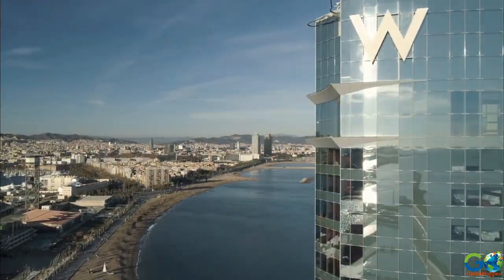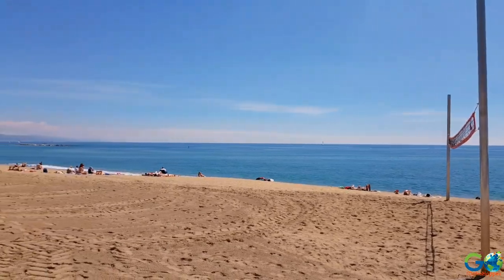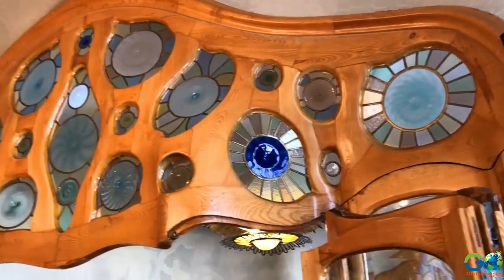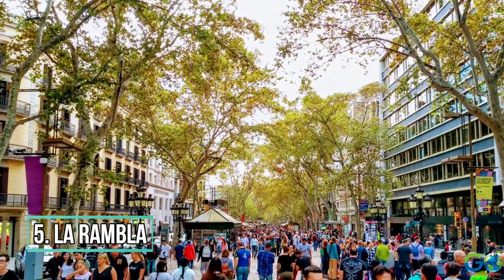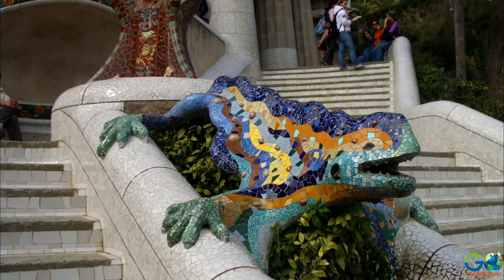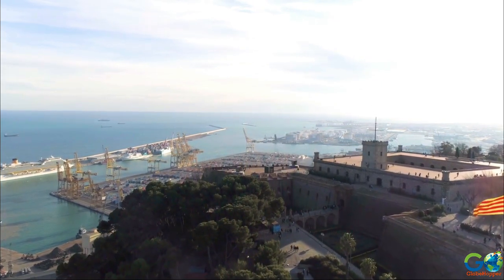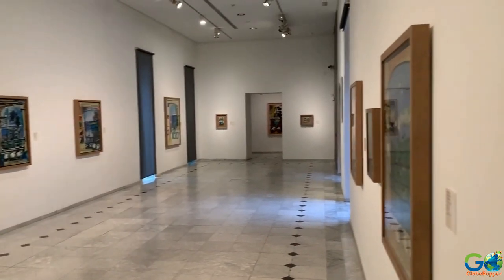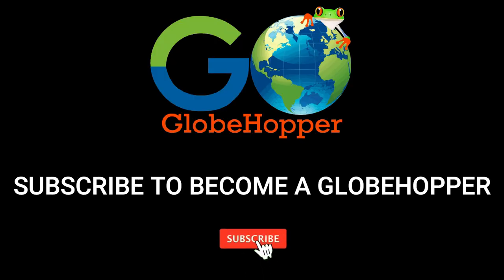Top 10 Things To Do In Barcelona, Spain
Join us as we explore the vibrant city of Barcelona, Spain, and discover its top 10 must-see attractions and experiences. From strolling through the historic Gothic Quarter to admiring the works of iconic artists like Pablo Picasso, Barcelona offers a wealth of cultural and artistic treasures. We'll also take you to the stunning Park Güell, the famous La Rambla Boulevard, and other iconic landmarks that make Barcelona a truly unique and unforgettable destination. Get ready to immerse yourself in the beauty and culture of this incredible city.

"Mike Leite - Vacaciones" is under a Creative Commons (cc-by) license